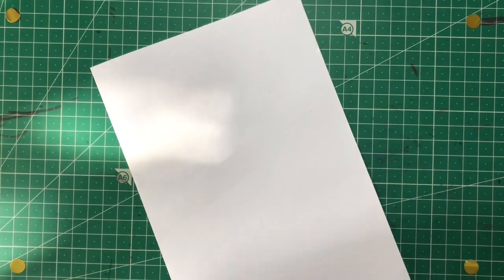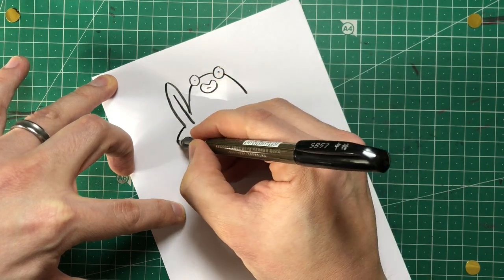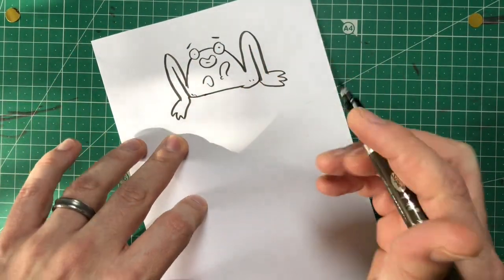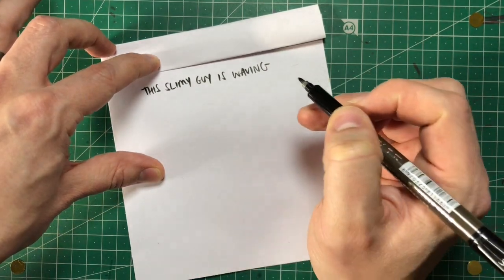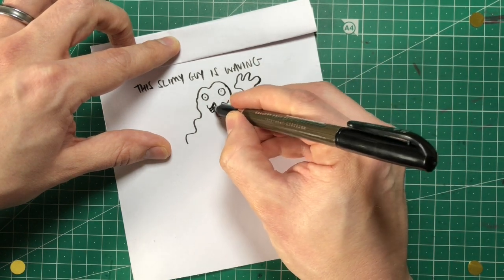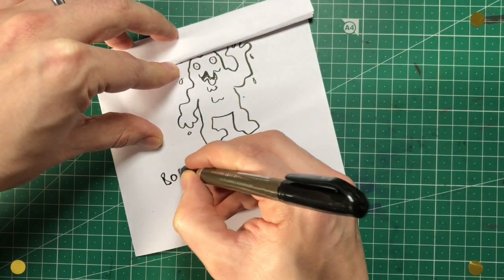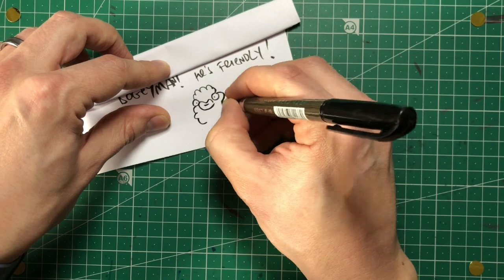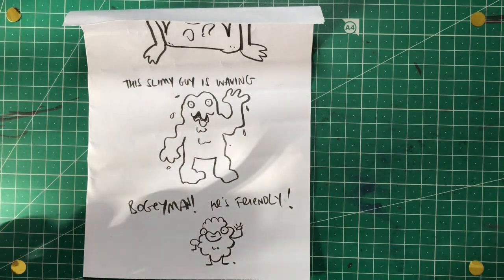Paper Telephone | Draw with Captain Fishbeard | Best drawing game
Learn another really fun drawing game with Tom Sparke, of Captain Fishbeard!

Transcript (auto):

00:02
I am Tom Sparke welcome back to the captain
00:05
fishbeard youtube channel today we've
00:07
got another really really fun drawing
00:08
again following exists Abel
00:29
okay so you might know this game as
00:32
paper telephone okay so what you there
00:35
it's a game for two or more players the
00:38
first player comes up and draws
00:40
something that's good it's a frog she
00:57
had any doubts wave okay so just a
01:11
simple little guy like that then you
01:15
pass that to the next player he sees
01:17
this well she sees this and they write a
01:19
caption so this slimy guy he's waving
01:30
trying to be too specific about what's
01:32
in the picture by the way he might just
01:33
give the same one again so then we fold
01:36
this down and the plank passes to the
01:39
next person so they obviously only see
01:42
the caption this smiley guy is waving
01:44
slimy guy is waving so what they might
01:46
do is okay much like me guys that's
01:49
Khmer be some sort of slime monster he's
01:59
waving hands
02:01
[Music]
02:09
yeah I pretty slimy slimy slimy champ so
02:23
then just this part now and then the
02:27
last person might go bogeyman oops and
02:42
if you wanted to carry on you could just
02:45
keep on and then you would have very
02:48
lost a small amount space here now it
02:51
sounds like the bogeyman character with
02:53
a big smile just to finish off you could
02:58
have finished before that but nice to
03:00
finish off on this one and bogey
03:04
character then you put it now and you
03:06
all get to look and laugh at the amusing
03:09
results paper telephone again to play a
03:13
game for two or more players should be a
03:16
lot of fun give it a go
03:18
03:20
Cheers